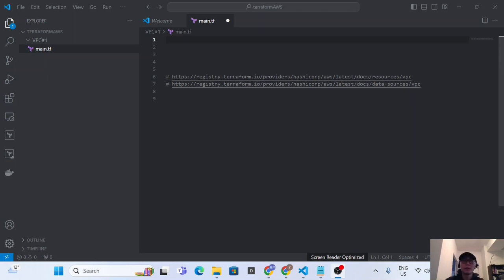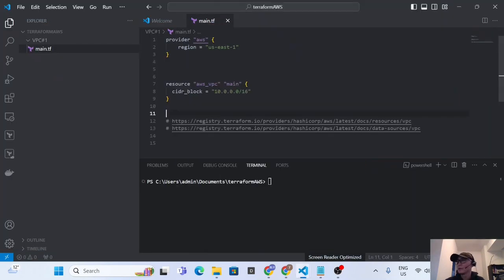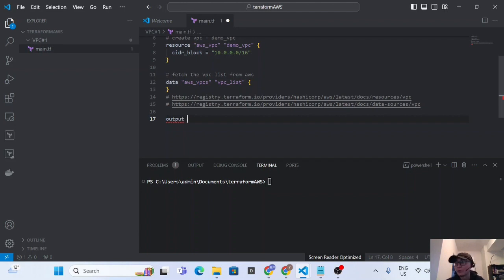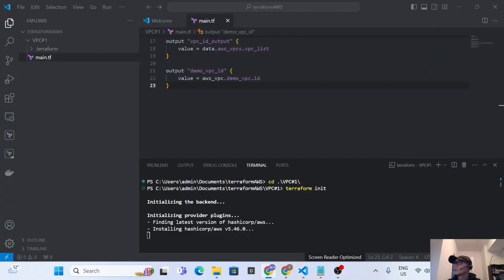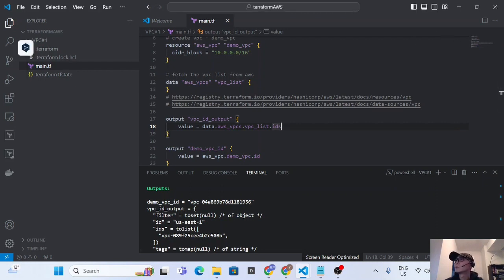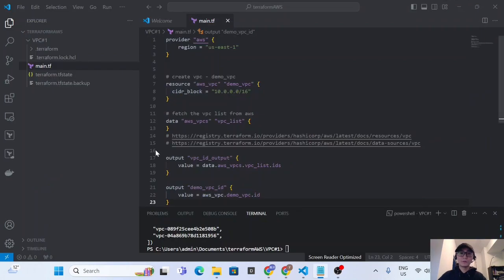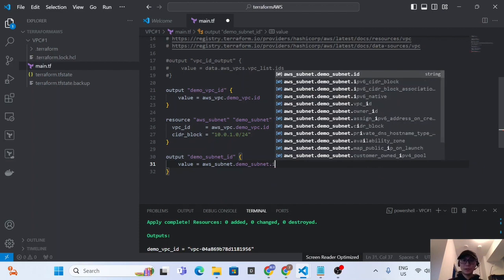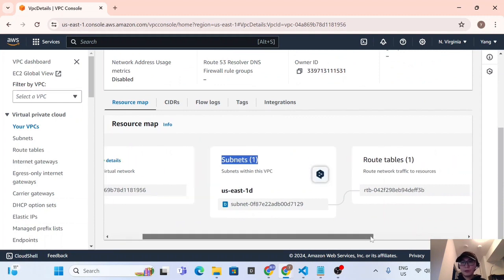1. Using terraform to create vpc and subnet in AWS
In this video, it demo how to use terraform code to create vpc and subnet.